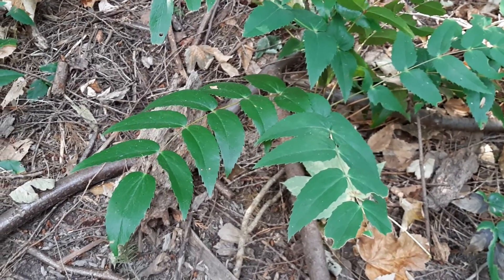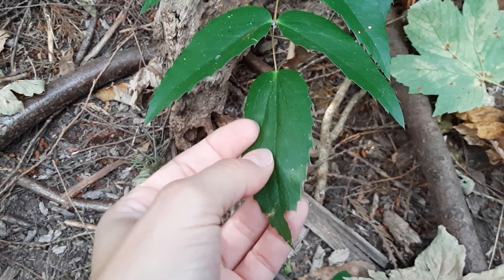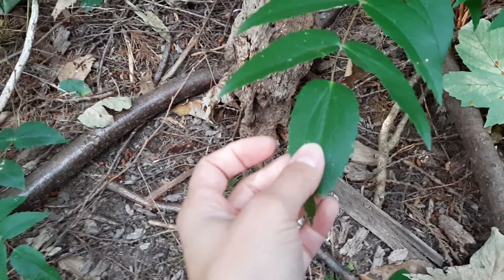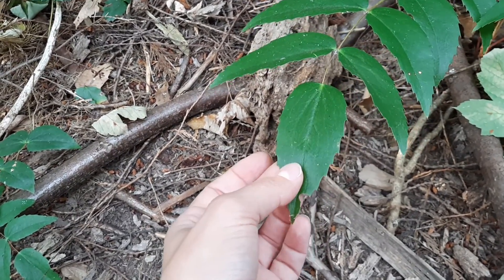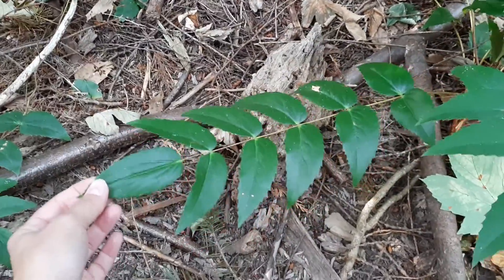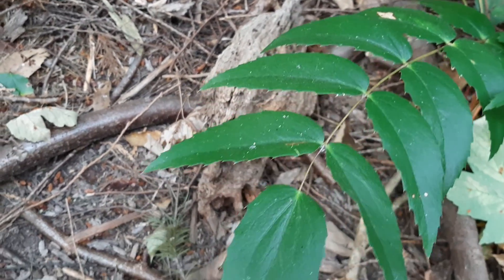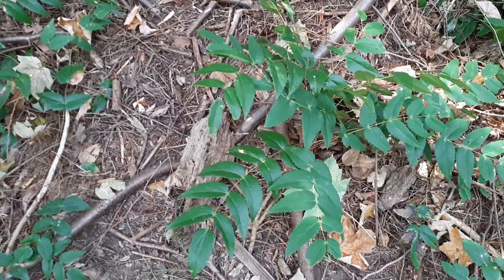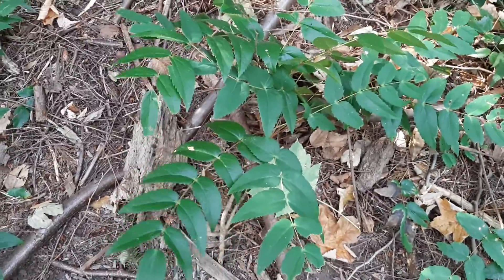Dull oregon grape (Mahonia nervosa)